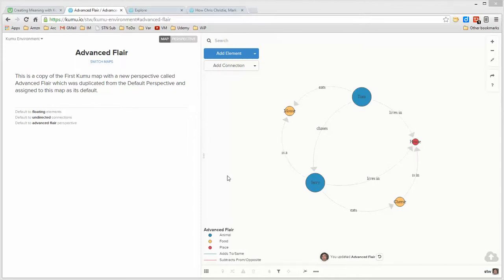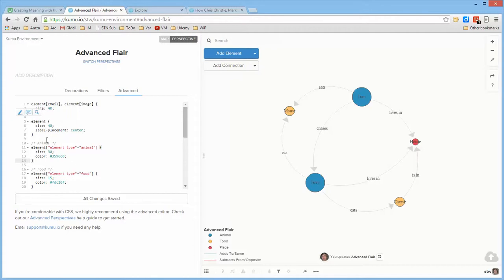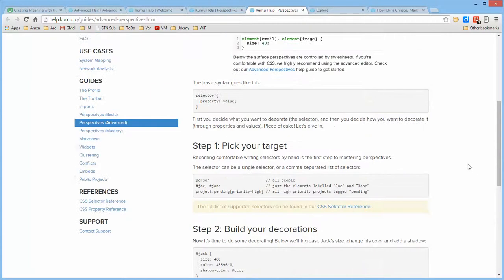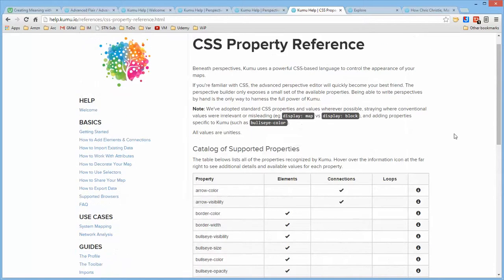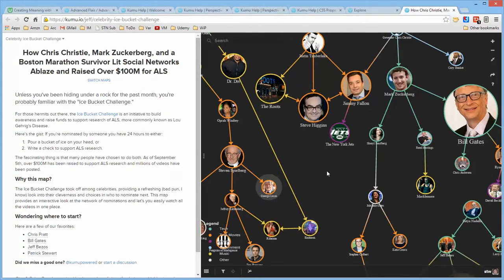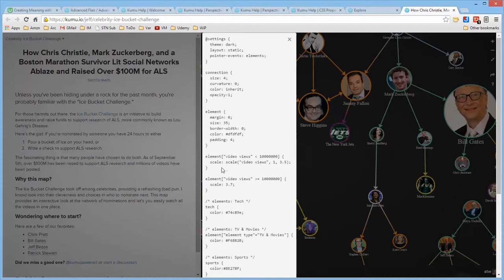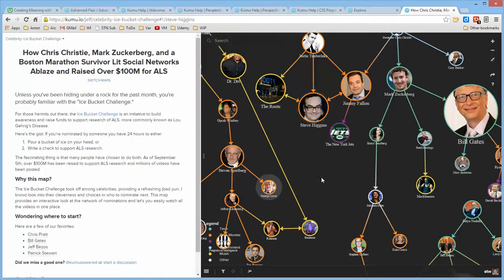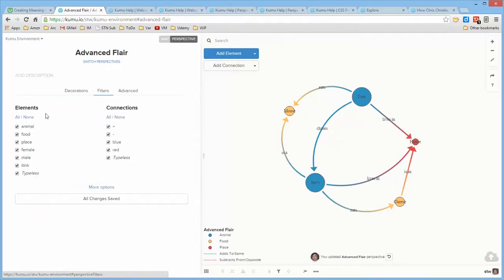Advanced Flair xRev